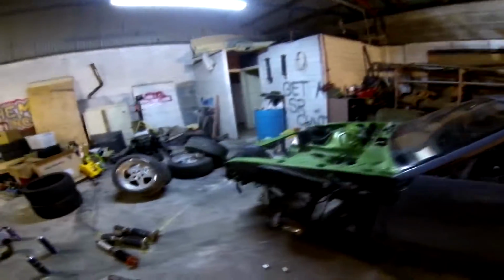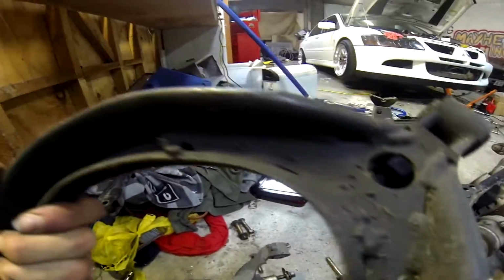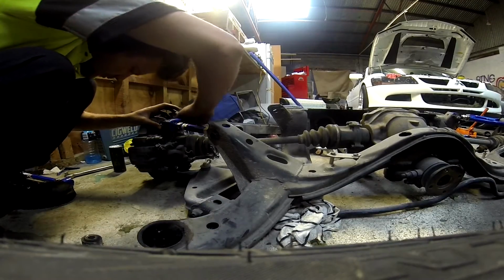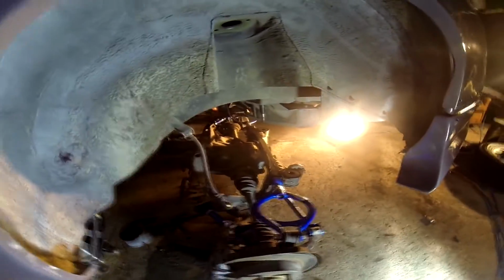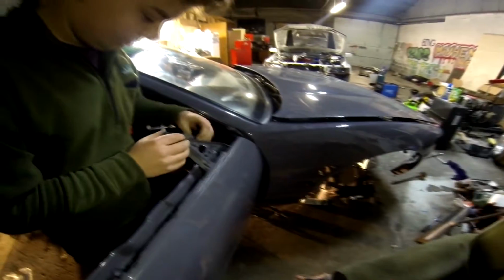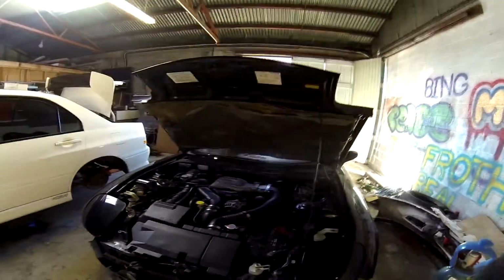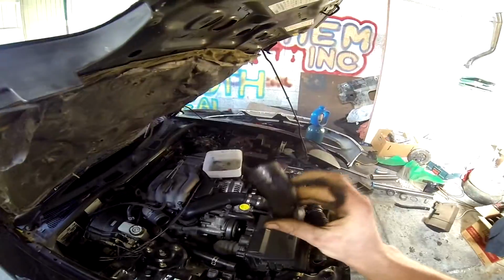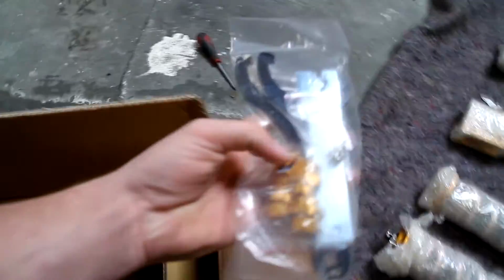Silvia S13 Build part 1 - Installing new coilovers and adjustable arms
S13 project is underway. Missed a lot of footage from where it started from but still a lot remaining and here to show you the rest of this crazy build.